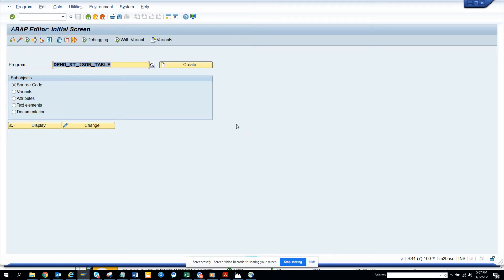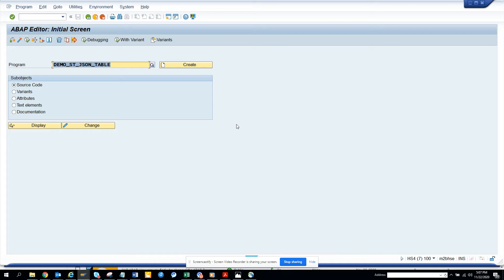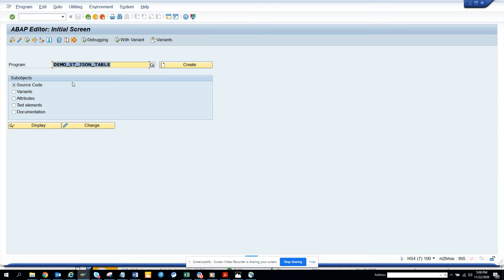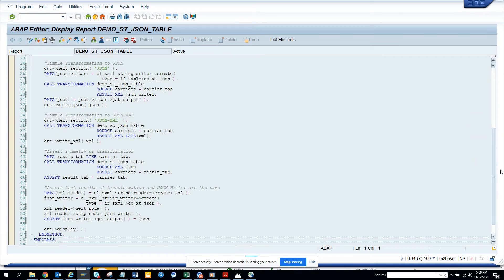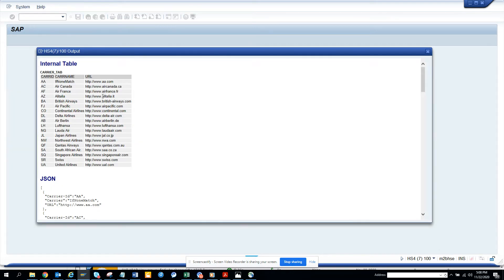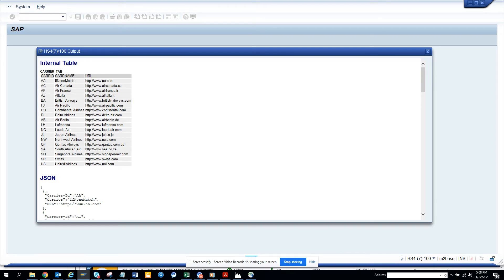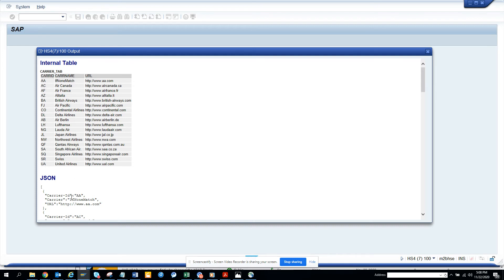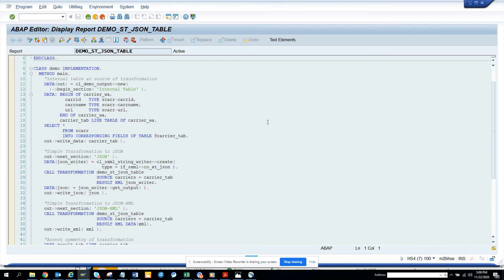SAP ABAP- How you can convert any Internal Table in JSON Format?